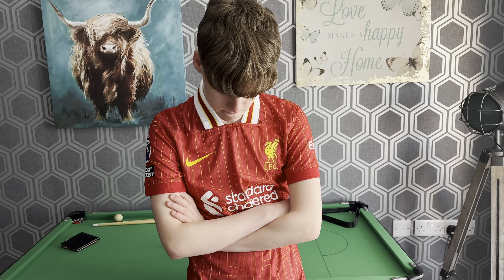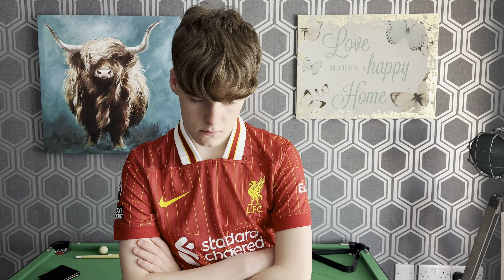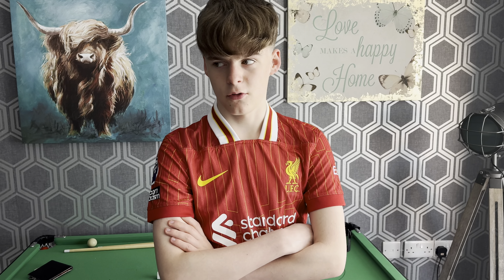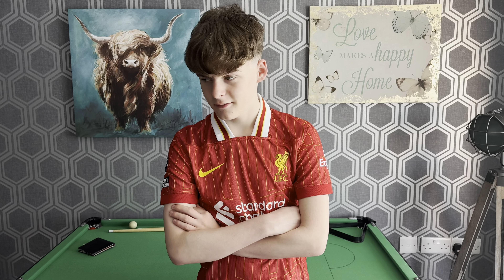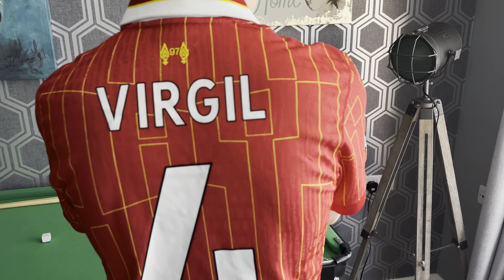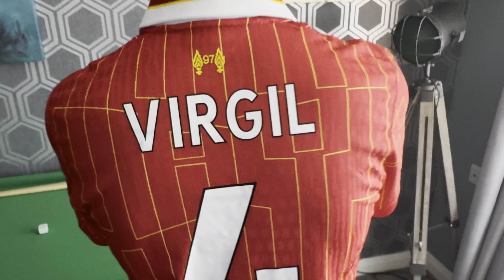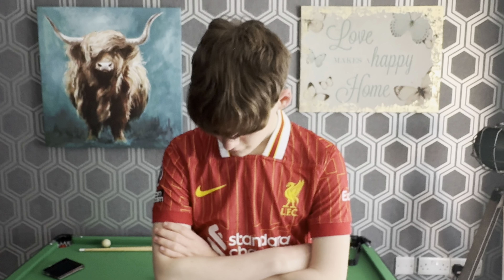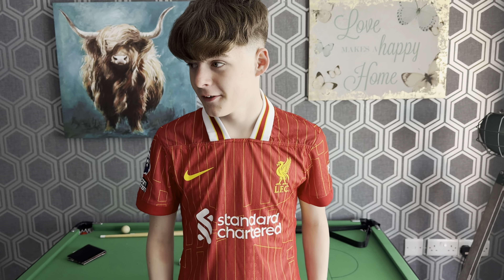NEW LIVERPOOL FC HOME SHIRT 2024/25.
Matthew & Luis get the New Liverpool FC Home Shirt for the 2024-25 Season.